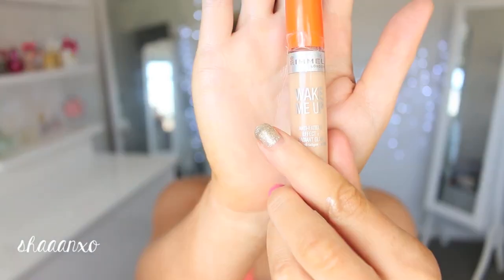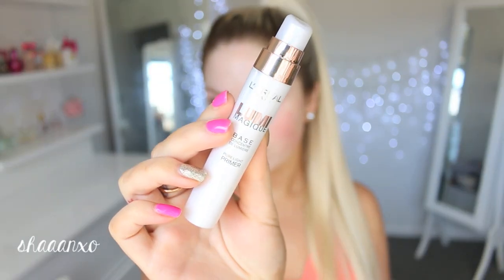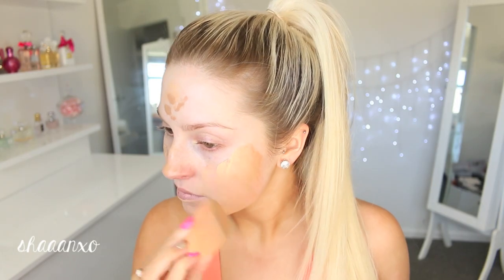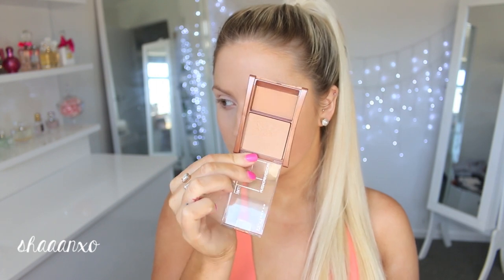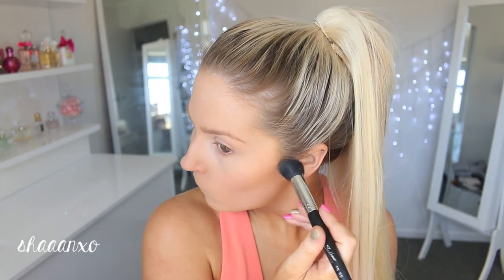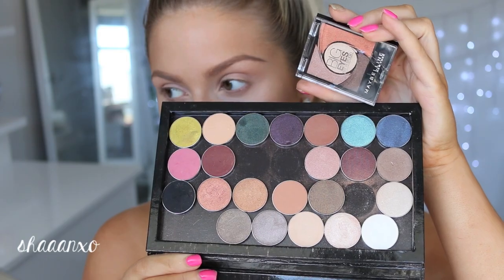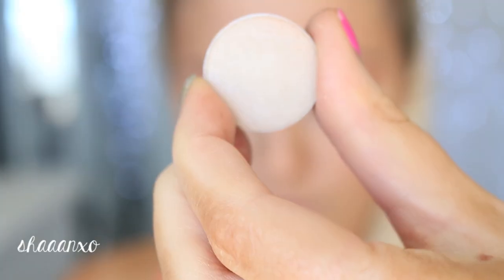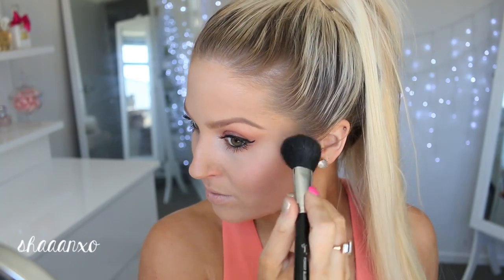Ariana Grande Back To School Makeup! ♡ Drugstore Tutorial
Hey guys! So todays look was inspired by Ariana Grande, but I went a little lighter than what she wore since this is for school. I also used drugstore priced makeup thats friendlier on your wallet. I hope you like it! Thumbs up if you do :)

Products Used:
Loreal Dream Lumi Base
ELF Acne Foundation
Chi Chi Fabulous & Flawless Foundation
xoBeauty Small Tapered Face Brush
Maybelline Fit Me Bronzer
Sedona Lace Contour Brush
Skinfood Glossy Finish Spray
Chi Chi Eyebrow Pencil
Maybelline Big Eyes Luminous Brown
Makeup Geek Creme Brûlée, Cosmopolitan, Frappe, Beaches & Cream, Bling
xoBeauty Eyeshadow Blender Brush
xoBeauty Ultrafine Eyeliner Brush
Sleek Mascara
Loreal Superliner Gelmatic
Milani Berry Amore Blush
xoBeauty Medium Tapered Face Brush
Chi Chi Calendar Girl Matte Lipgloss

♡ Social Media ♡

♡ Makeup ♡

♡ Clothing ♡

♡ Others ♡

- Bellami Extensions: "shan5" for $5.00 off any set

Editing: iMovie